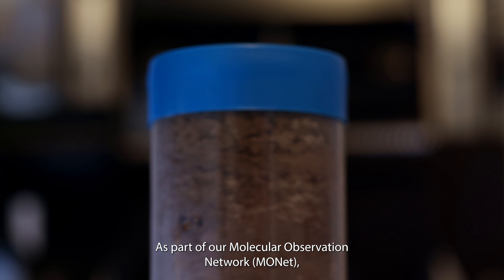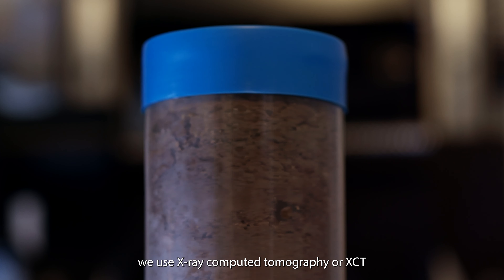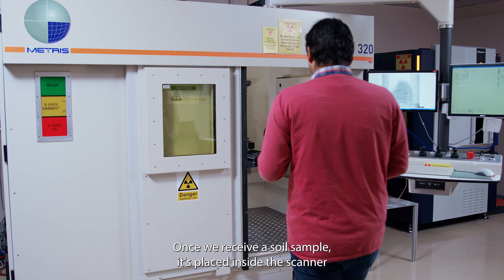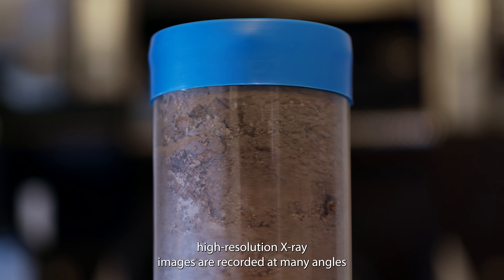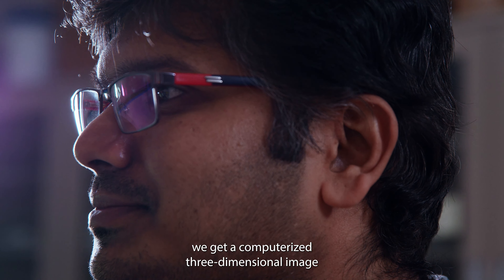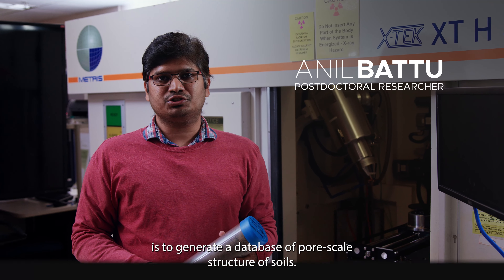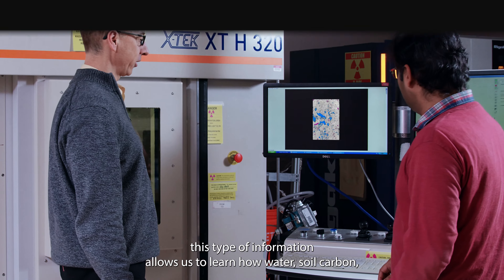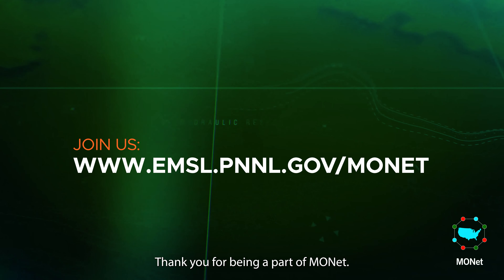Molecular Observation Network and X-ray computed tomography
EMSL's Molecular Observation Network (MONet) uses X-ray computed tomography to look at soil structure. After a soil sample is submitted, EMSL researchers will place the sample in the XCT to take high-resolution X-ray images and to create a three-dimensional, computerized image.